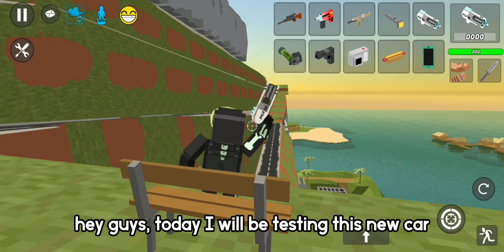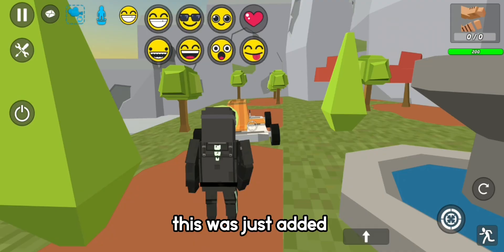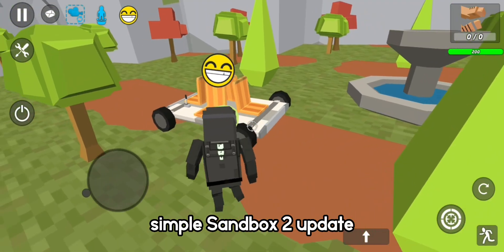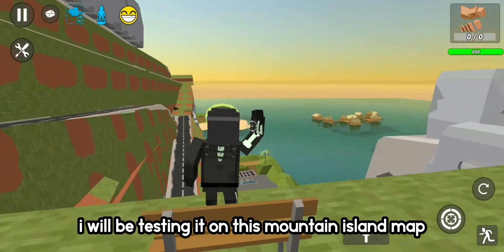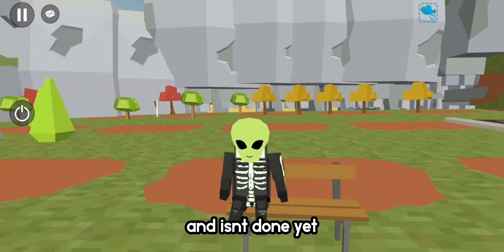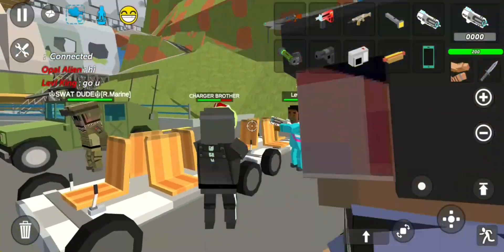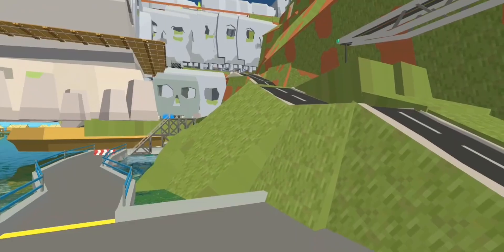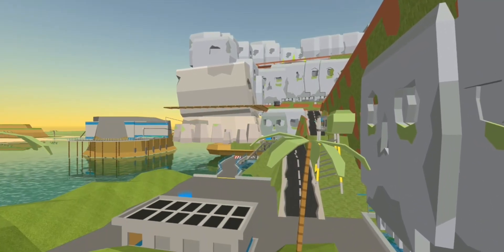Testing New Update Car In Simple Sandbox 2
Simple Sandbox 2 testing new car added to latest update 1.6.86 on island mountain map ssb2